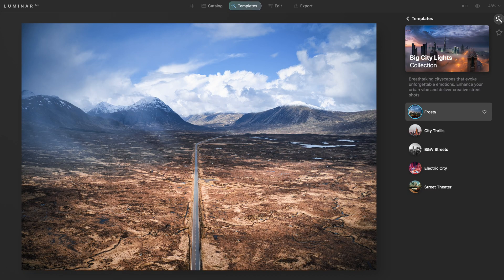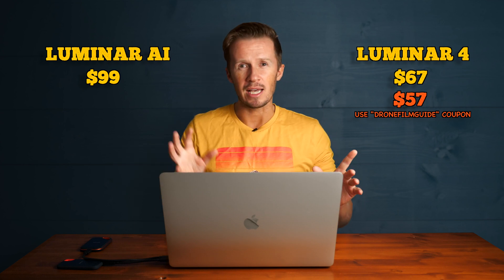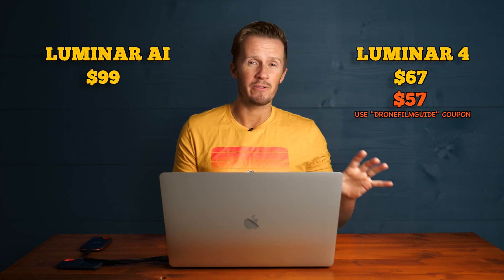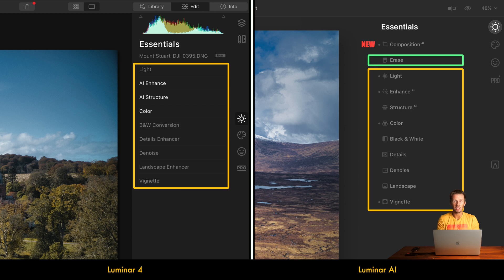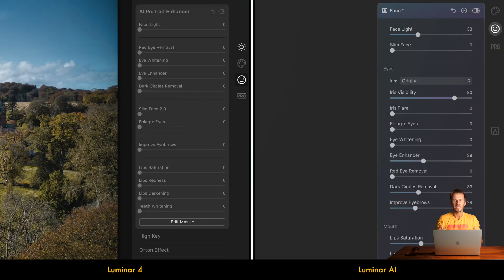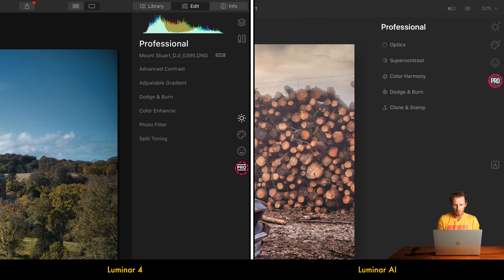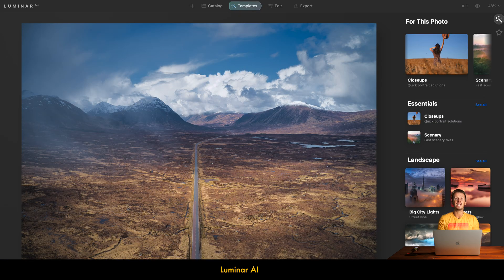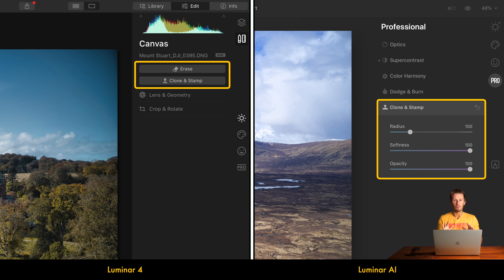Luminar AI vs Luminar 4 // Worth The Upgrade?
Buy Luminar NEO or Luminar AI

Photo Credits: @chrisjoelcampbell @rosam2020